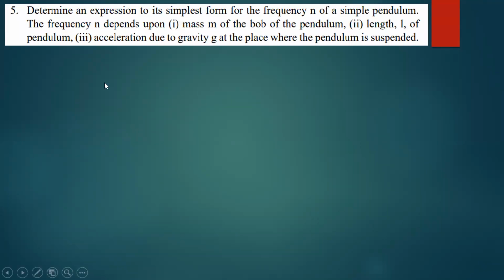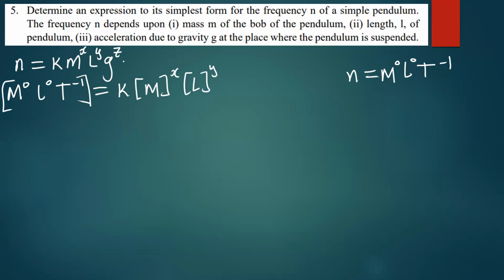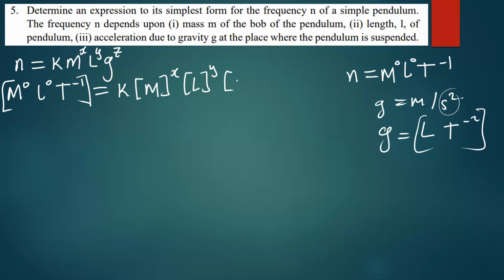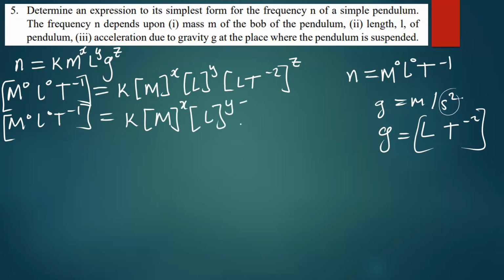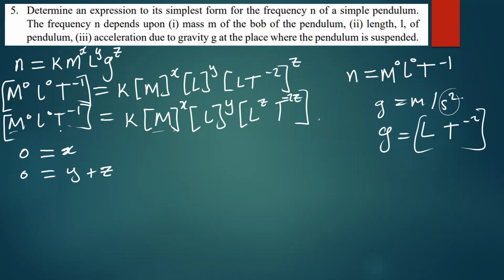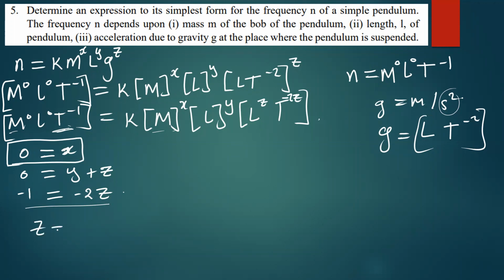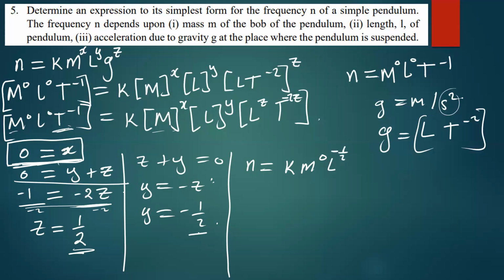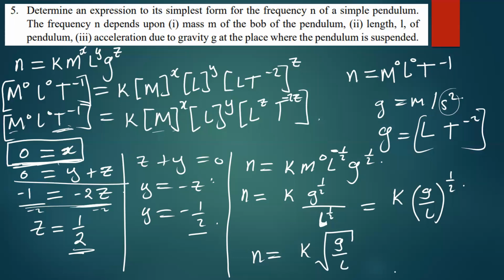Determine an expression to its simplest form for the frequency n of a simple pendulum.The frequency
Determine an expression to its simplest form for the frequency n of a simple pendulum.
The frequency n depends upon (i) mass m of the bob of the pendulum, (ii) length, l, of
pendulum, (iii) acceleration due to gravity g at the place where the pendulum is suspended..{DIMENSIONAL ANALYSIS}